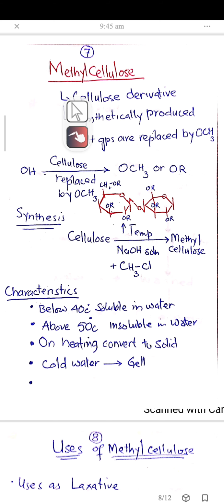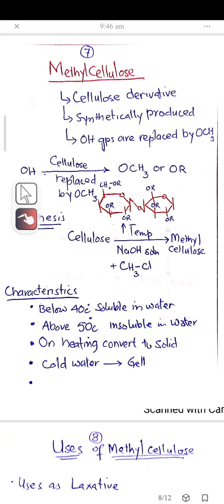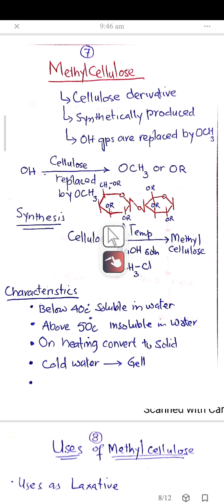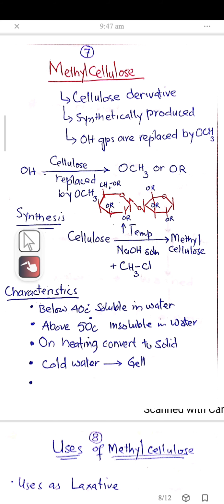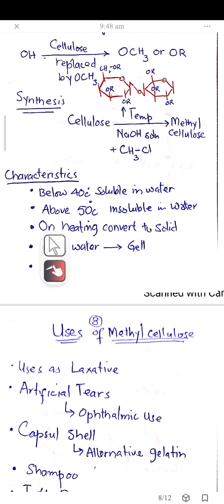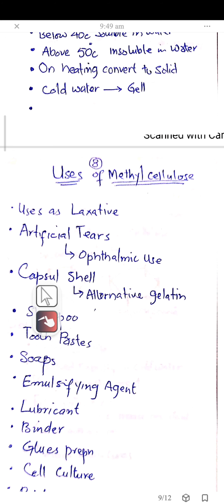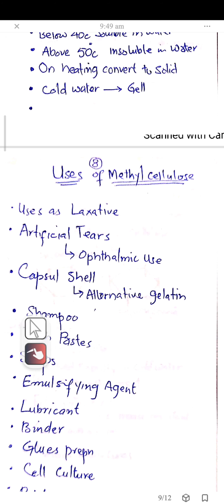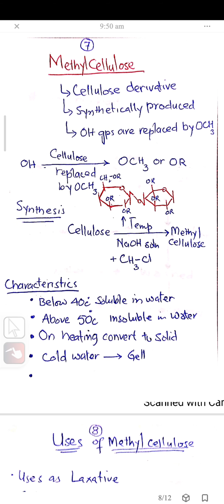Methylcellulose MC 01@pharmalec3030